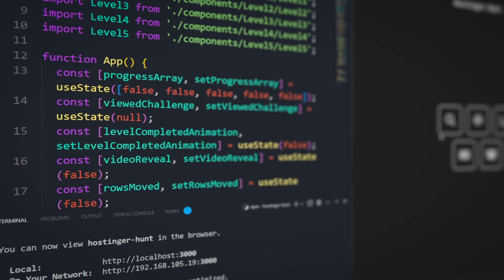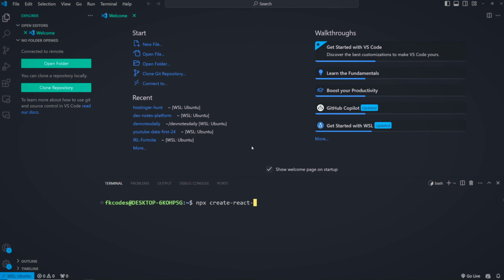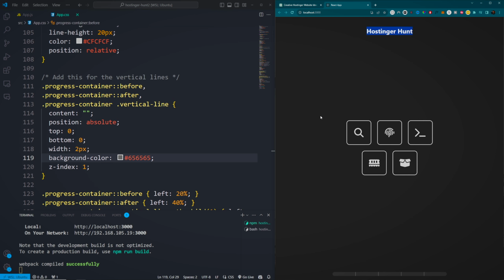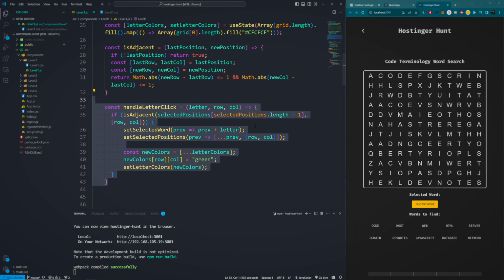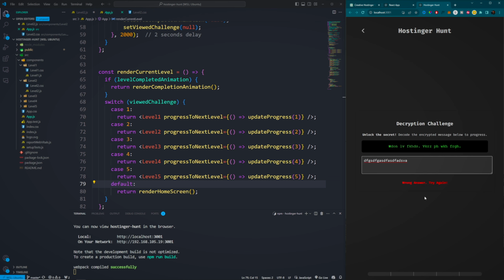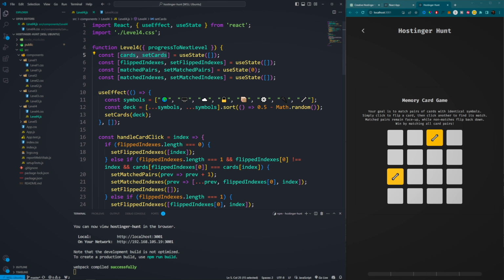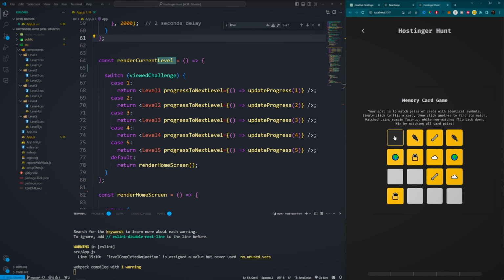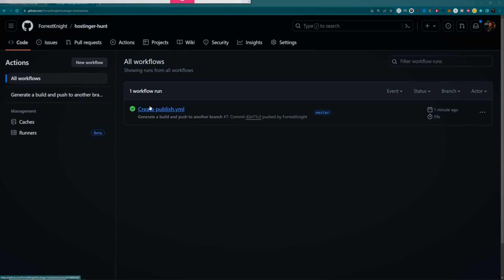i made a code trivia website thing-y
I decided to knock the dust off my frontend web dev skills and whip up a fun minigame website complete with code trivia, a code terminology word search, a decryption challenge, a match card game, and a riddle! to play! There's a grand reveal if you can complete all of the levels!!

👨‍💻 My Coding Gear:
My NAS Server
My Hard Drives
My Main Monitor
My Second Monitor
My Standing Desk
My AI GPU